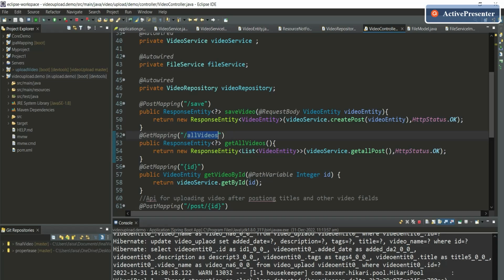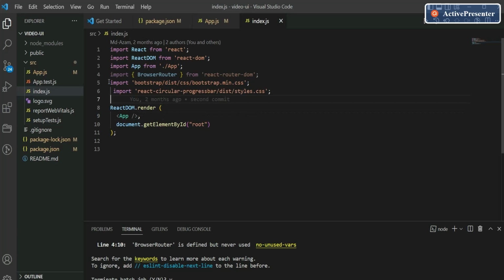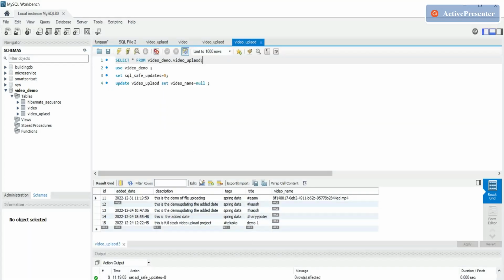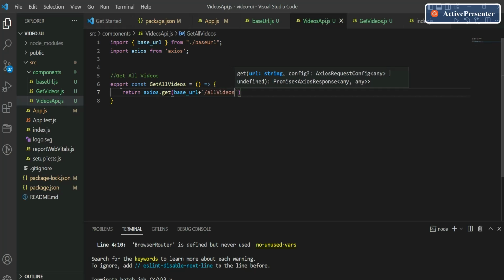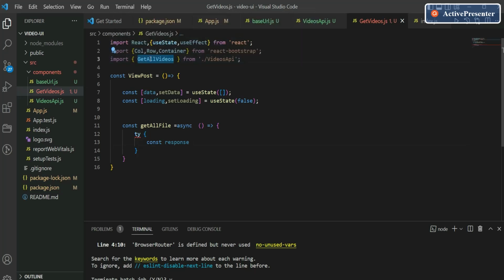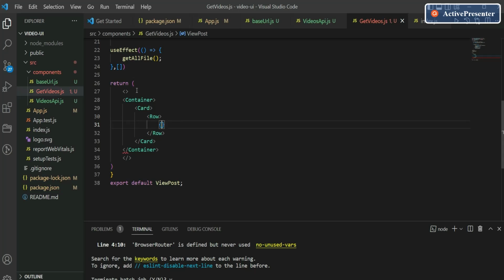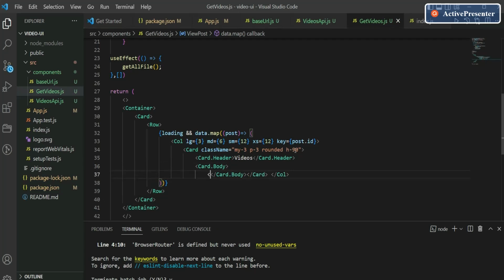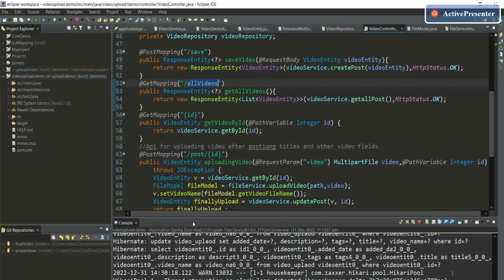React video player with Spring boot Api. React Bootstrap Card.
In this content i created a react bootstrap  card  like  Youtube  videos ,and dynamically we can play videos .Read more functionality is also there.

I will upload github link soon .